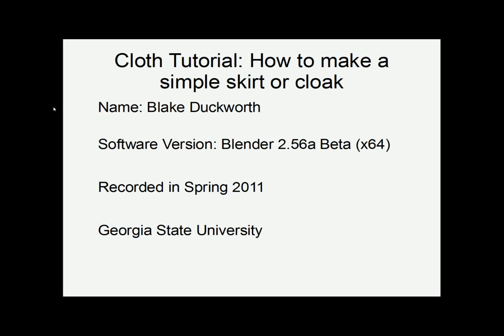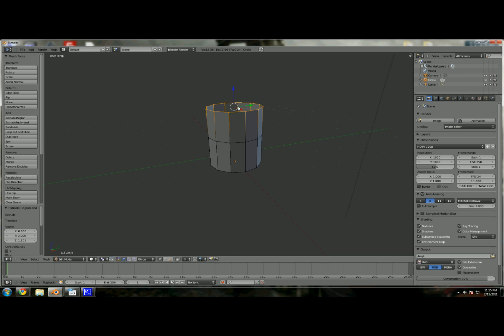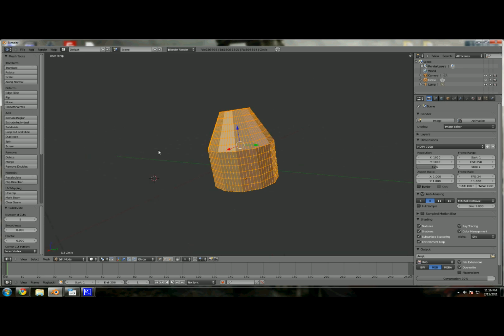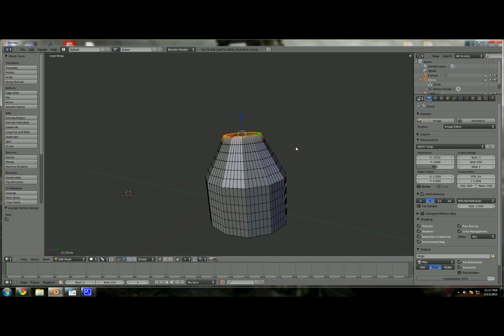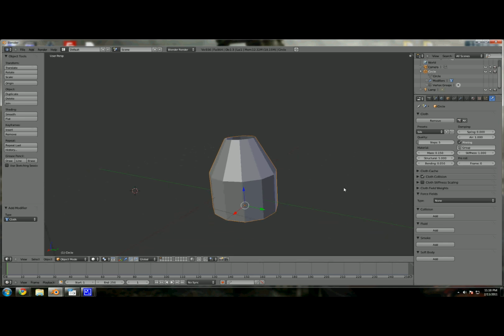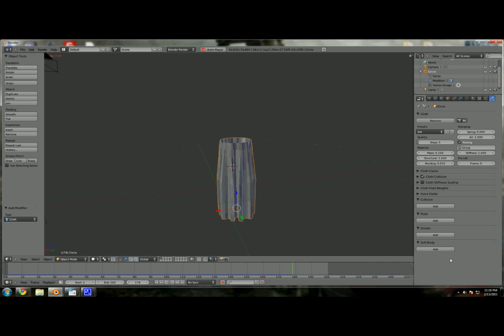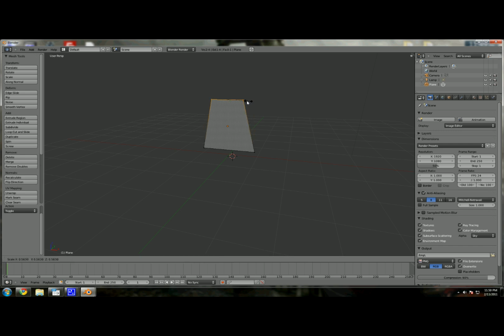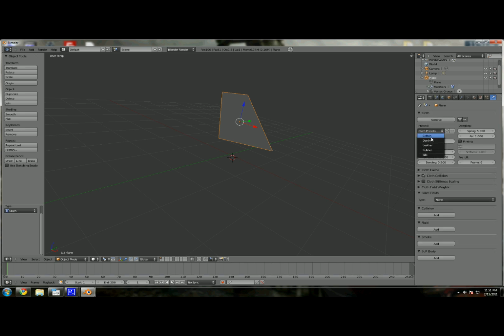Blender Cloth Tutorial: How to make a skirt and cloak (HD)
A simple tutorial on how to simulate cloth using Blender 2.56a Beta.

It should be noted that the cloth can be made to look even more realistic by enabling the smooth option under shading in edit mode.